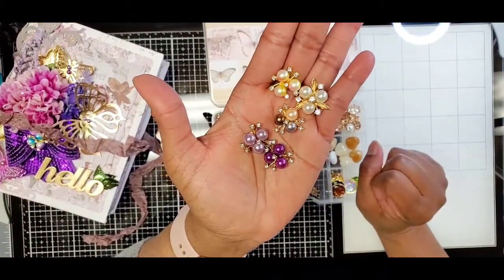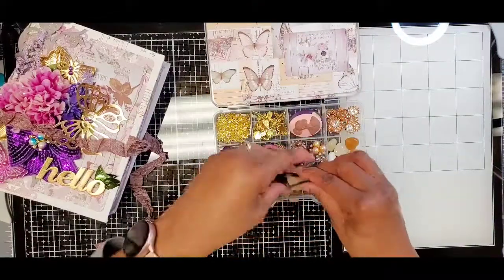PC1KGiveaway Challenge- Video Response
18 years or older please.

This is a video is in response to the Natasha at Polite Creations!  She's reached 1,000 subbies (yay!) and she's celebrating with a giveaway!   You'll need to make an embellishment box.   Details are available on her channel link is below: